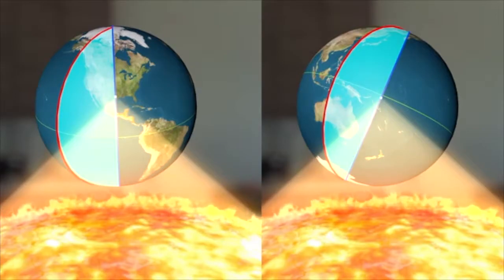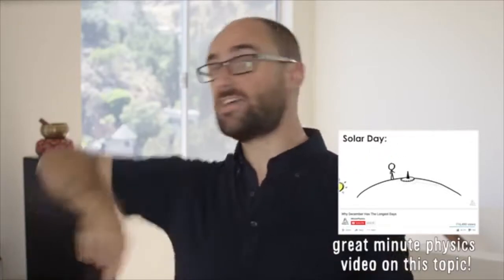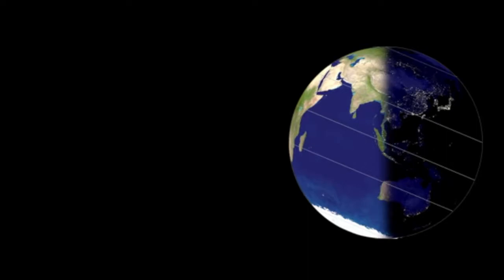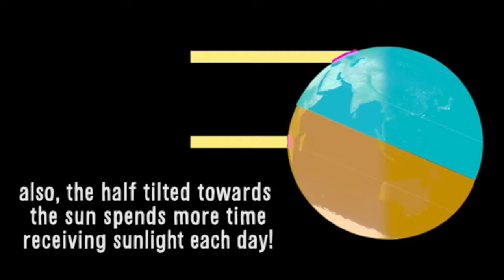Solar Day/Tropical Science (read description)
PLEASE
if you have any questions, or would like to add or refute the info, then please comment, so we can start a dialog.

much love to all of you
Thanks